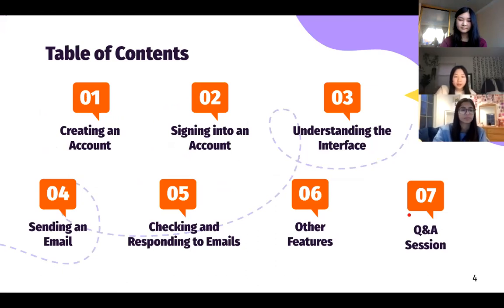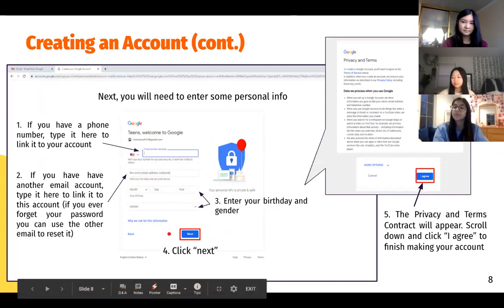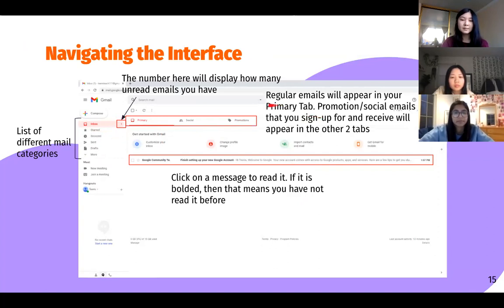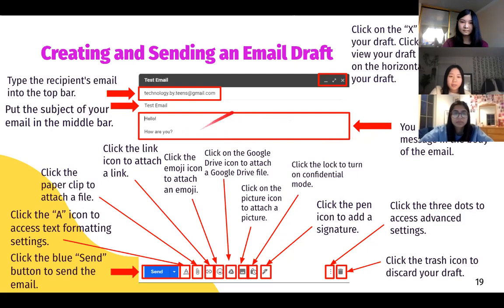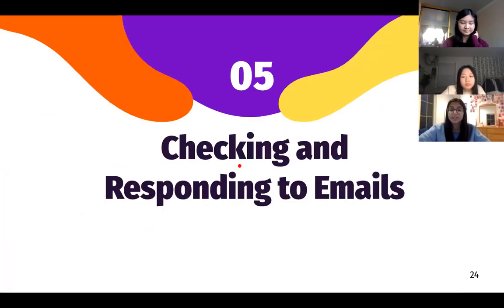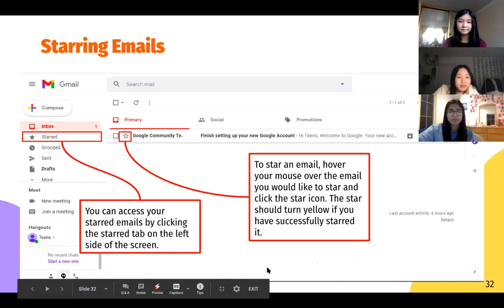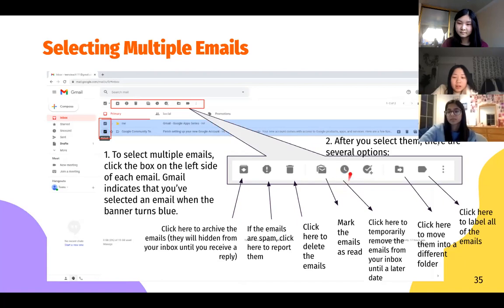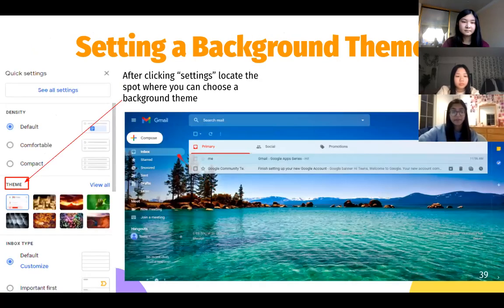Gmail Lesson: Google Apps Series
This is a pre-recorded version of our Gmail lesson in our Google Apps series!

This lesson is taught by Tho Nguyen, Anika Shah, and Nicole Lau.

Edited by Asmita Mittal
Content Credit: Lucy Xu, Content Creators Team, and Slidesgo